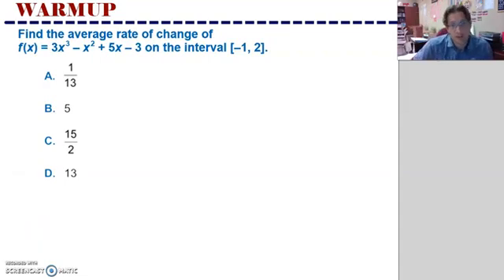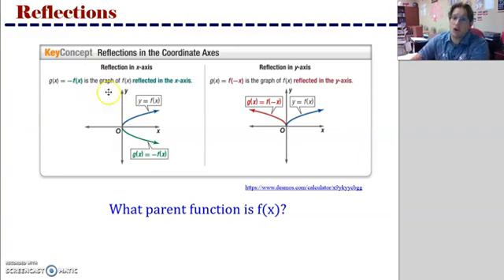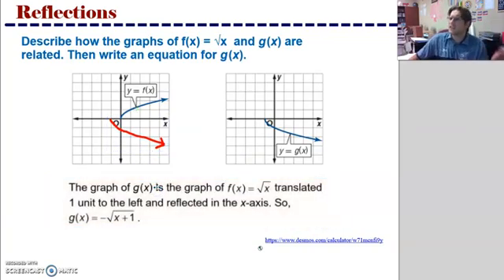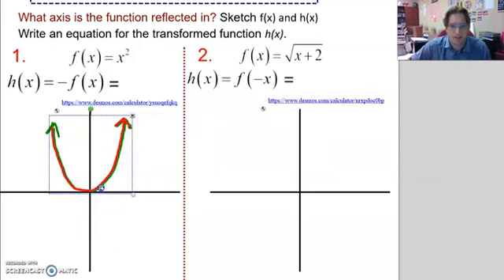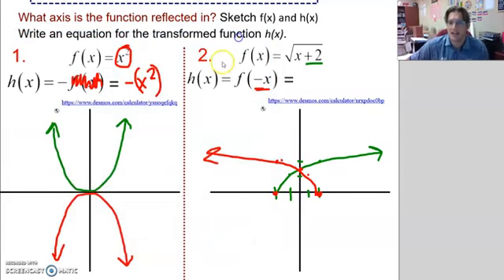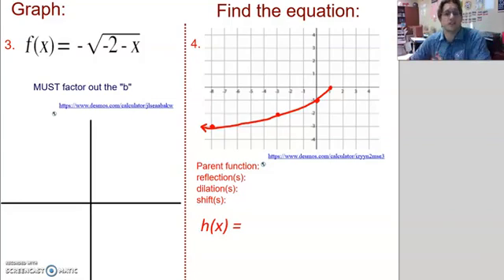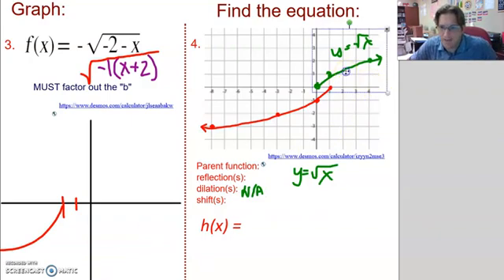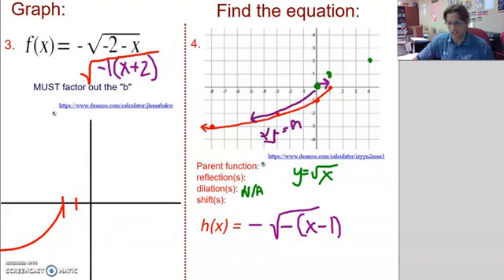1 5 2 v1 Parent Function Transformation REFLECTIONS day 2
Mr Rhodes (KatyISD teacher of the year in 2019) explains reflections of parent functions with some of the same examples I used, he is using DESMOS to show the graphs more accurately, he reminds you that during a test or quiz you will NOT have access to a graphing calculator or DESMOS but you could use these to check your answers on your homework.

In the warm up he has an example calculating Rate of Change over an interval, see how easy he makes this seem, remember in my video I suggested to NOT do it this way as I really wanted you to practice working with fractions, trying to force you to remember the rules you learned in 6th and 7th grade. This is going to be really important in future units when we will be working with complicated expressions with "words" inside the fractions in the future trigonometric units.

 virtual lesson from the 2020-21 school year at OTHS.